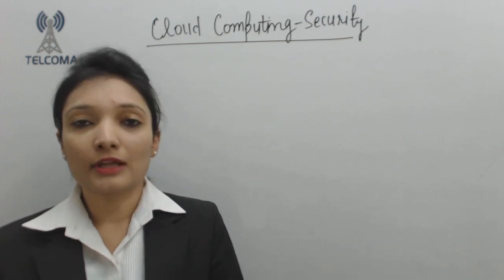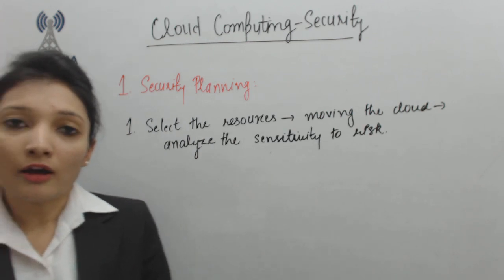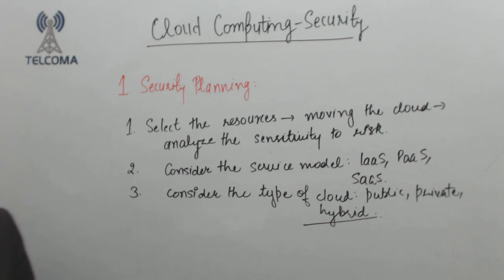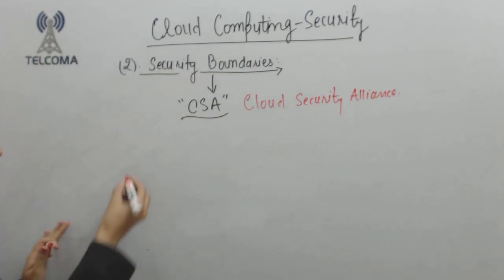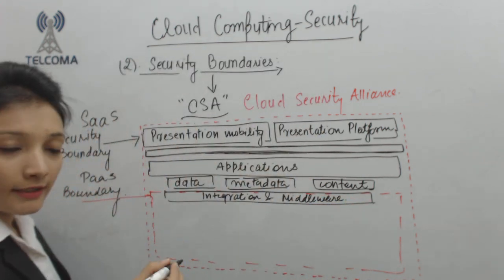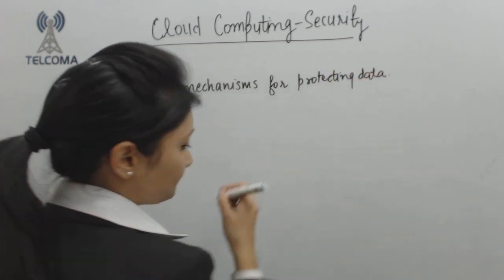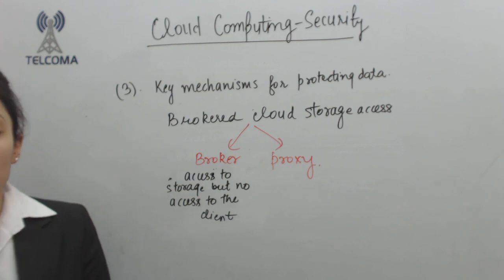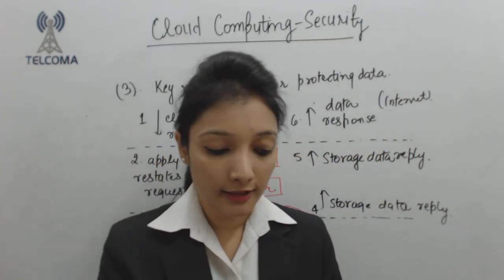24 Cloud security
Cloud security in cloud computing focuses on protecting data, applications, and infrastructure from cyber threats. It encompasses measures like encryption, access controls, and regular audits to ensure data integrity and confidentiality in a cloud environment.